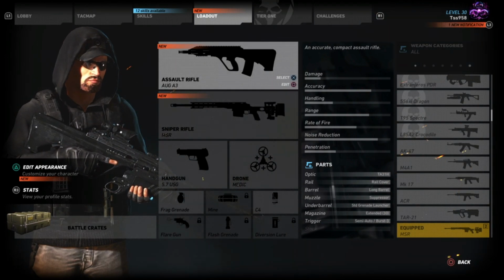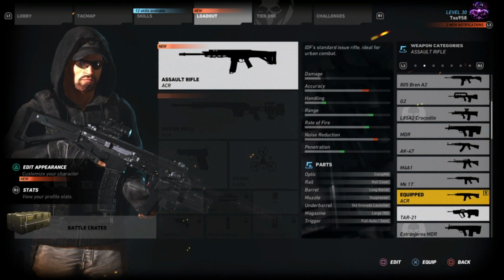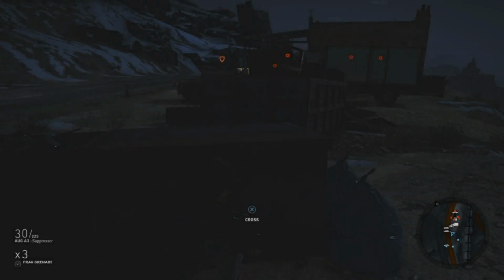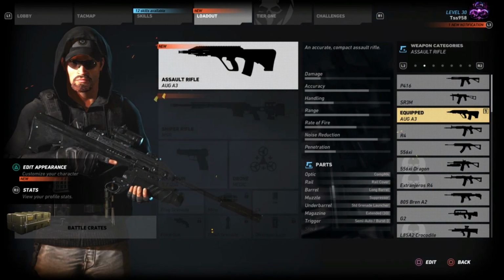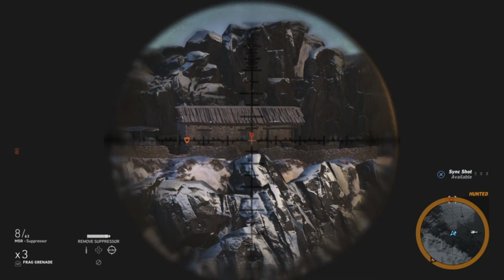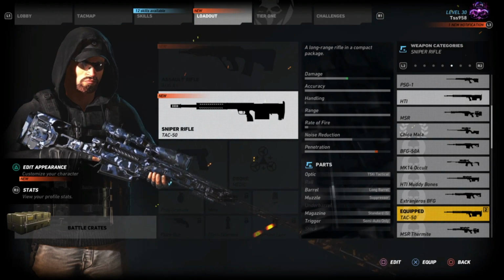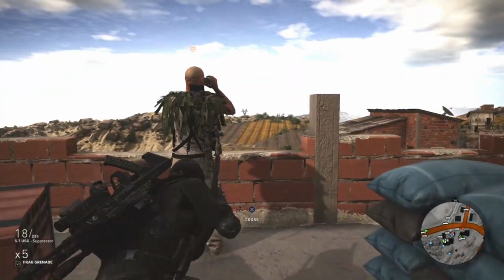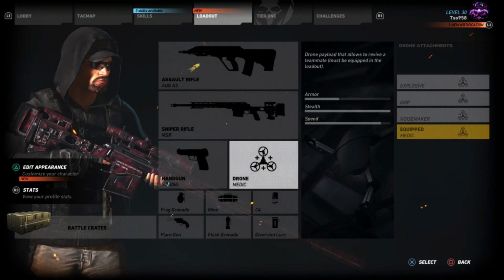Ghost Recon Wildlands PS4 | Tss958 Loadout and Loadout Talk (958 Way)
Talking about my loadout and what I use, like, along with what you could use. Tell me what you use and like let me know if you want another video.